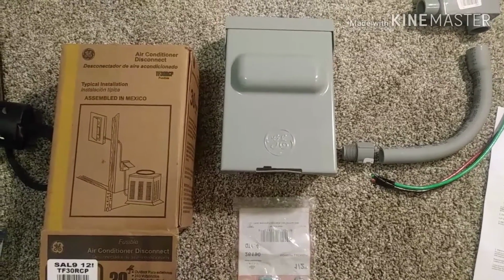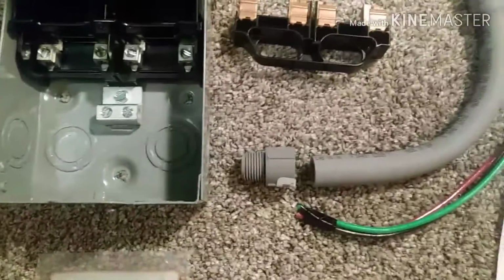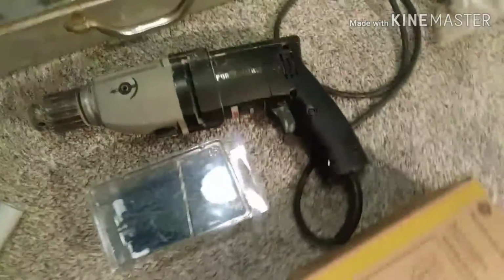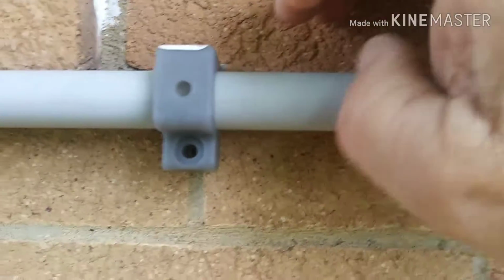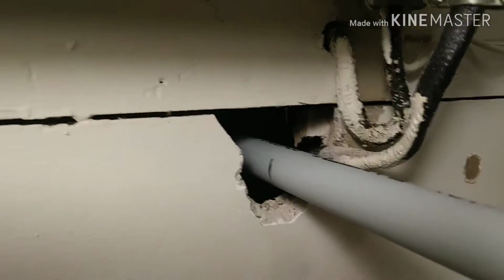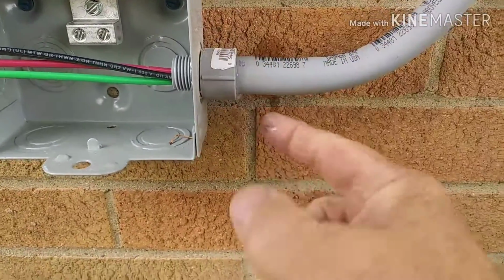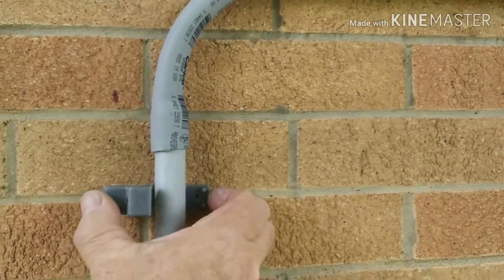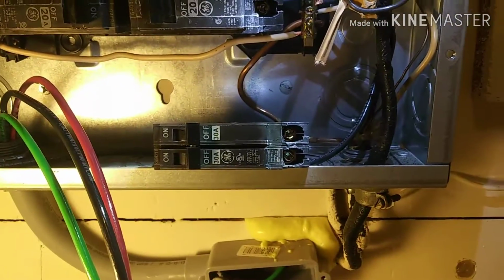Install 30 amp ac disconnect (run conduit and wires)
How to and tips on mounting to masonry. Hooking up disconnect box,  conduit , connectors, and pull wires. Does not show install of breaker.
-new 30 amp disconnect box